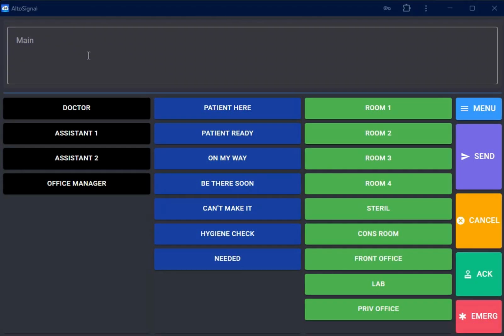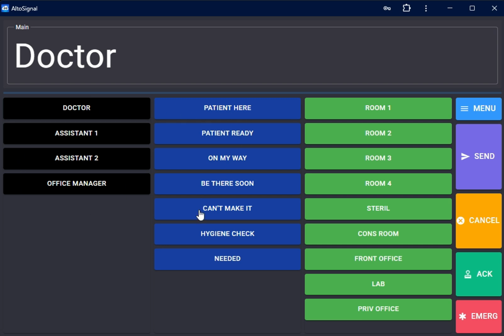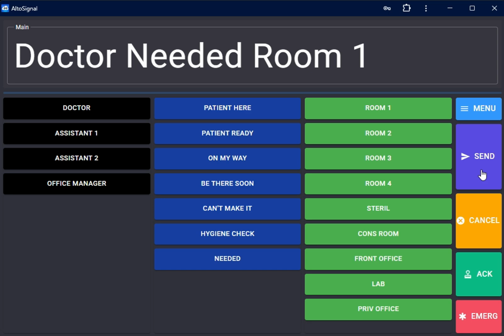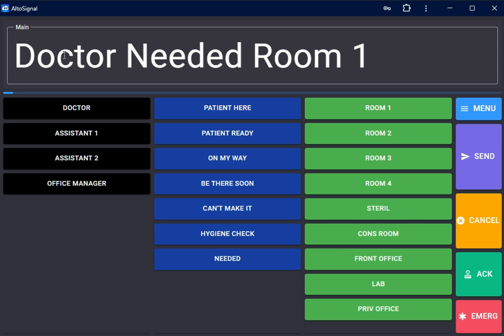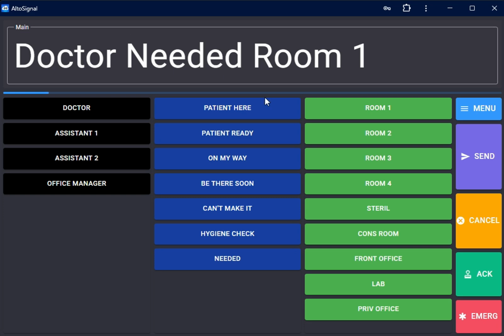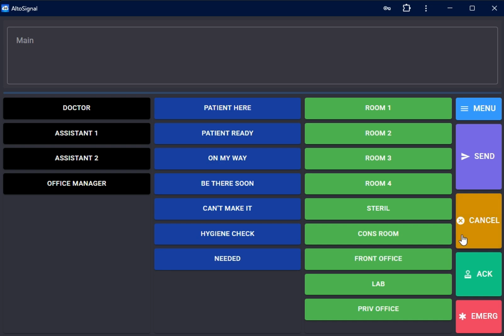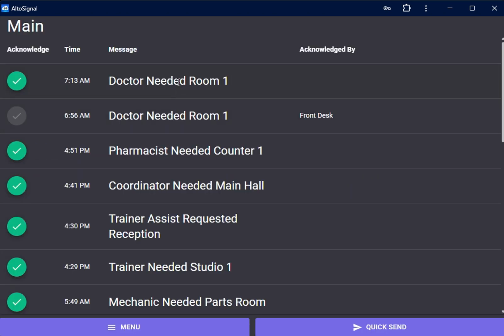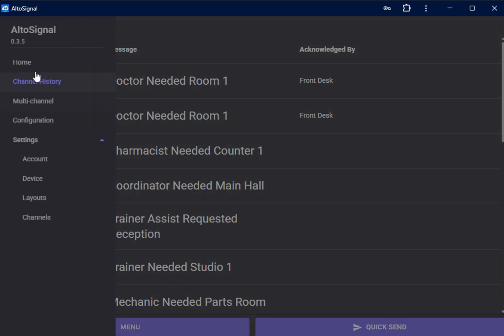How to Send Messages in AltoSignal: Quick Tutorial for Dental Offices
In this short tutorial, learn how to send a simple message on the main channel in AltoSignal, our secure real-time communication app tailored for dental offices. Watch as we demonstrate the intuitive "Who" (black buttons), "What" (blue buttons), and "Where" (green buttons) layout to create quick alerts like "Dr Needed Patient Ready Exam 1."

Perfect for multi-dentist practices looking to streamline discreet team coordination without disruptions. AltoSignal's Progressive Web App (PWA) works on all devices (iOS, Android, Windows, Mac, Linux) with customizable channels, instant cloud-based delivery, message history, and acknowledgments.

Key benefits:
Hassle-free setup and high retention (proven over 10+ years).
Versatile for 30+ industries, from dental to enterprises.

for more features, industries we serve, and sign-up.